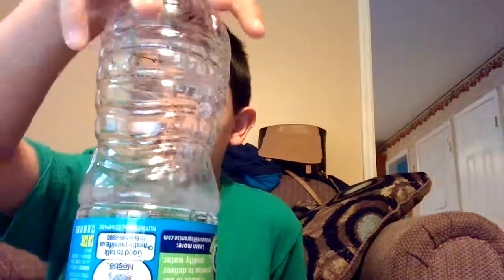What the Flip? (Bottle Flip warm-up video)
Hello my friends! Today I am making a preview of "What the Flip". It is just a warm-up video so hold your horses!